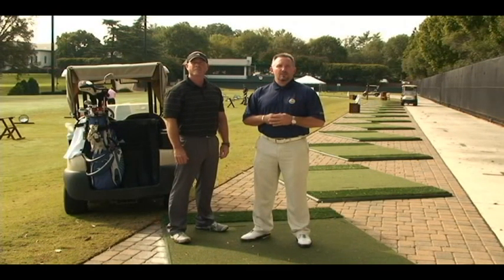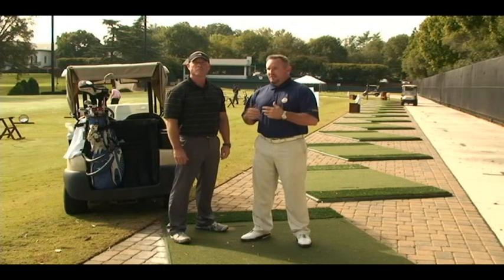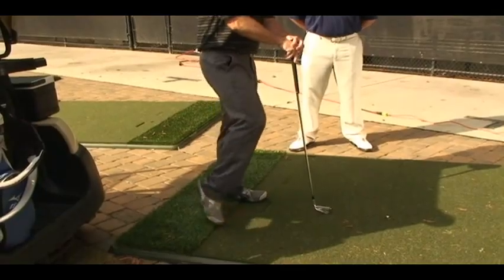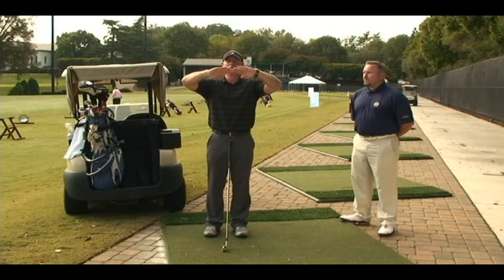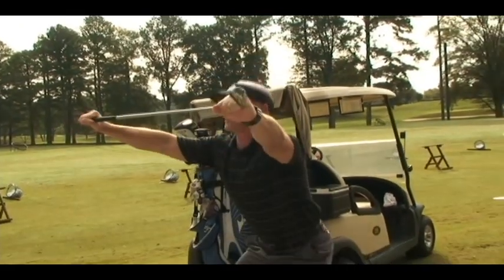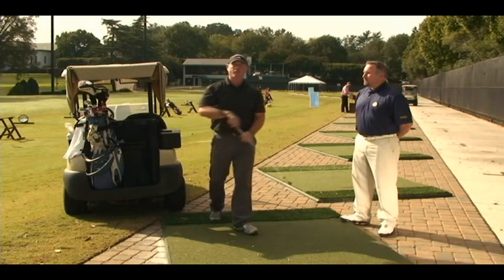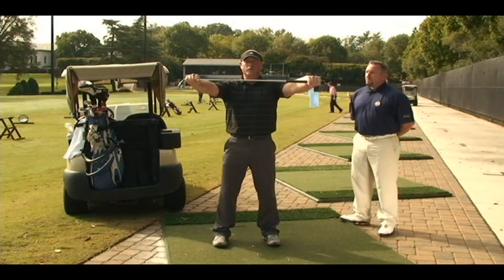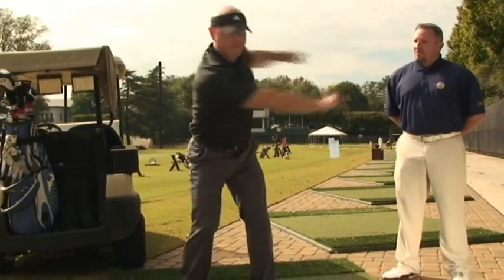MPCC GOLF rendered